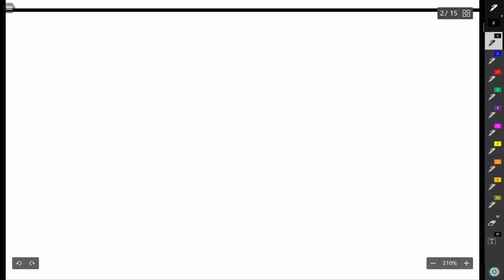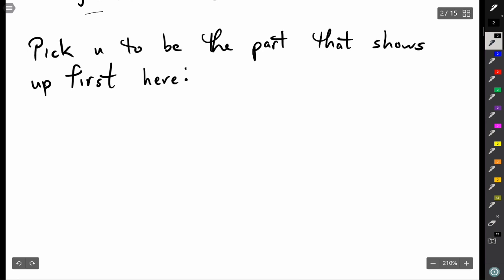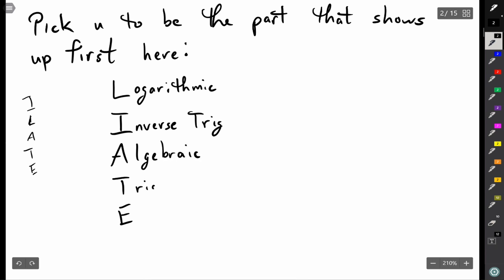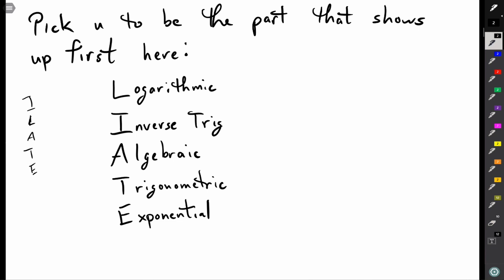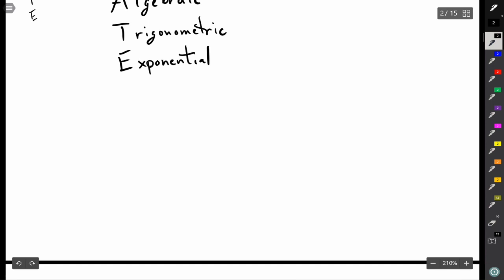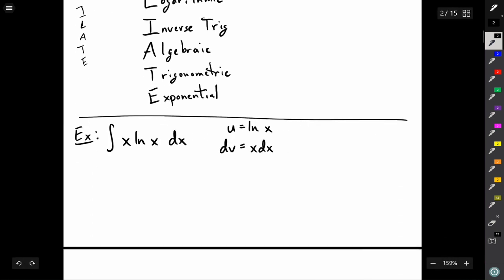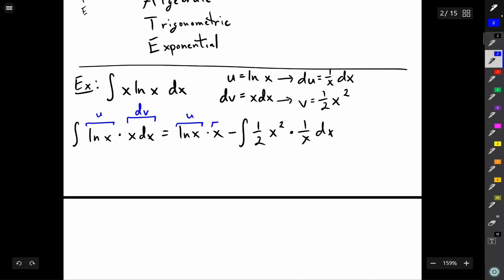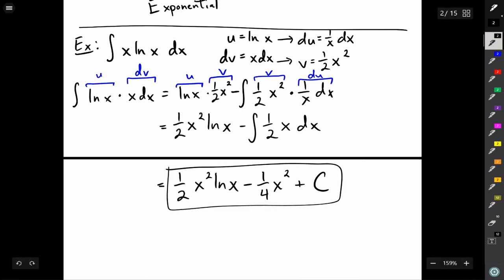How to use Integration by Parts